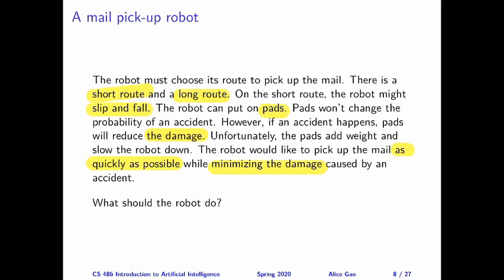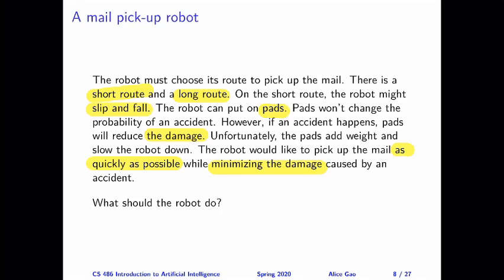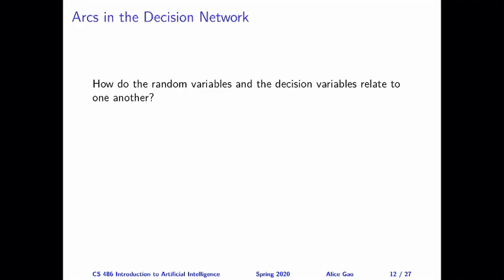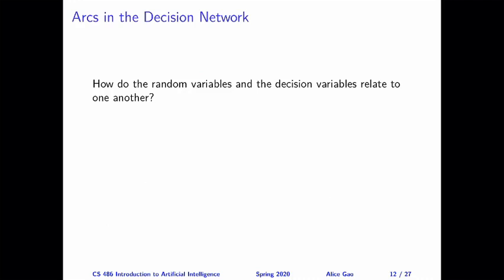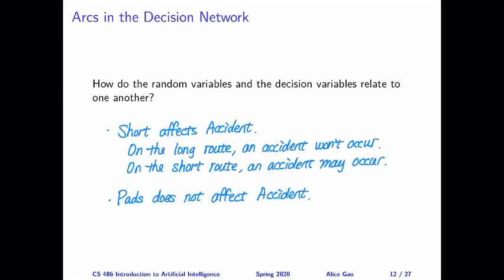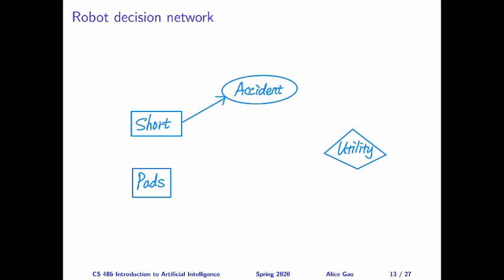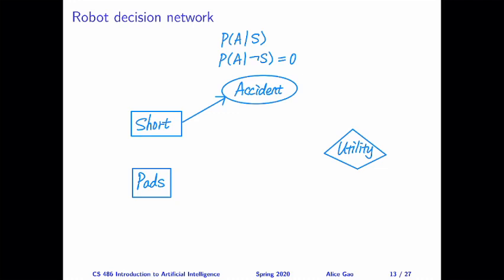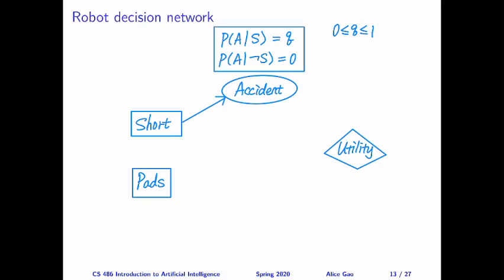L16: The Probability of an Accident